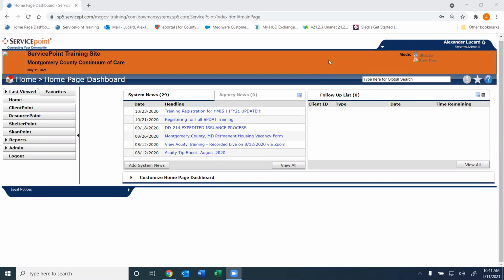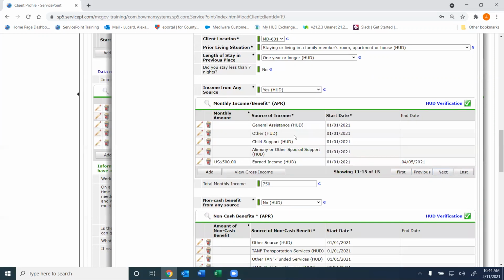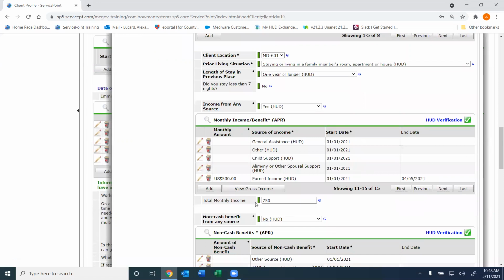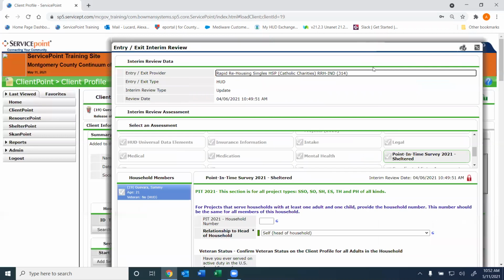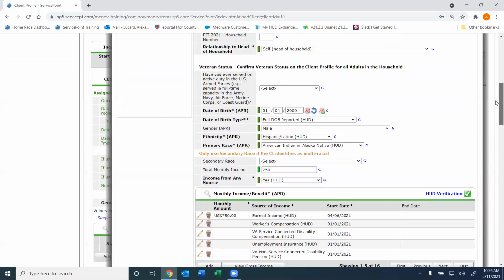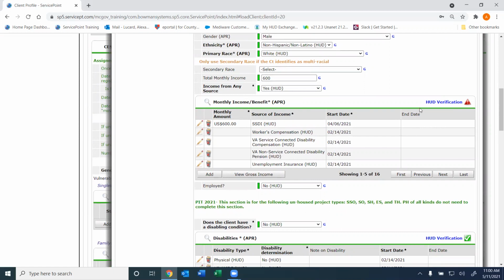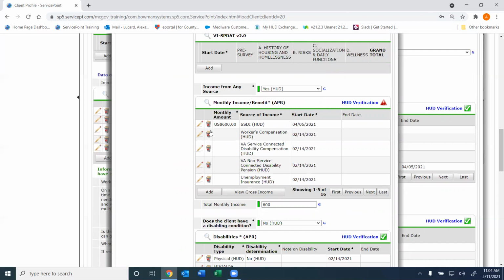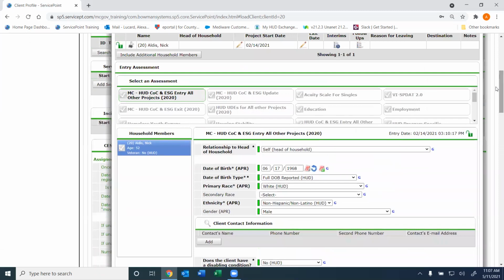MD 601 - Income Errors and How to Fix Them (Part 1 of 4)